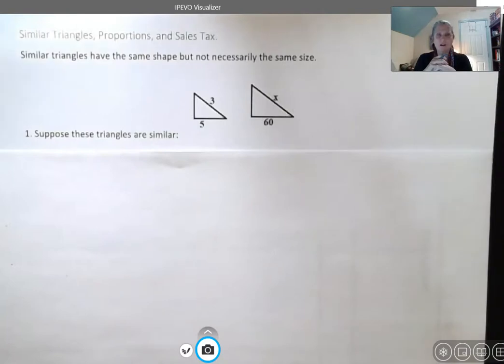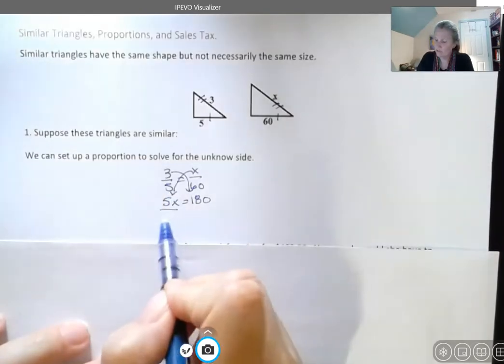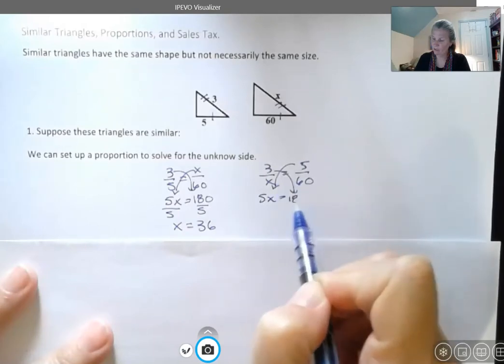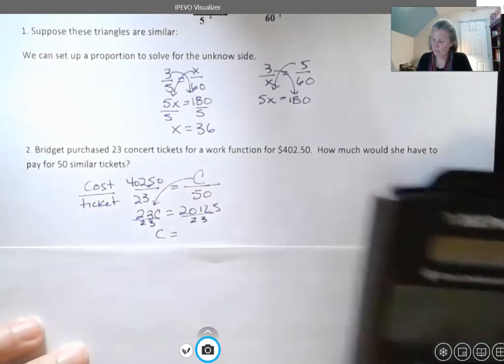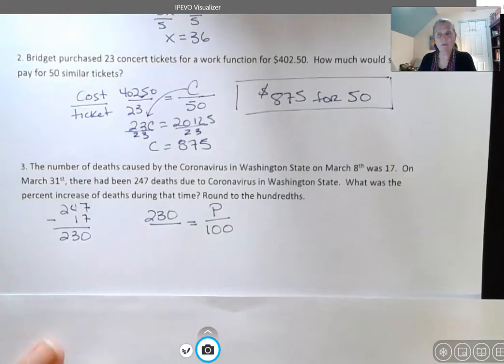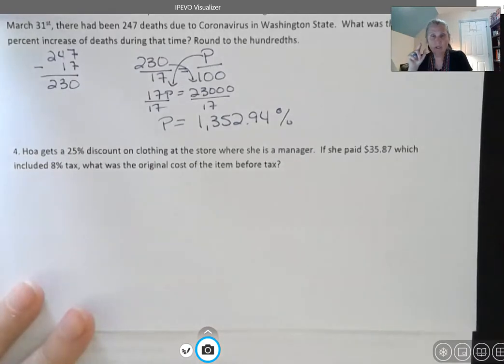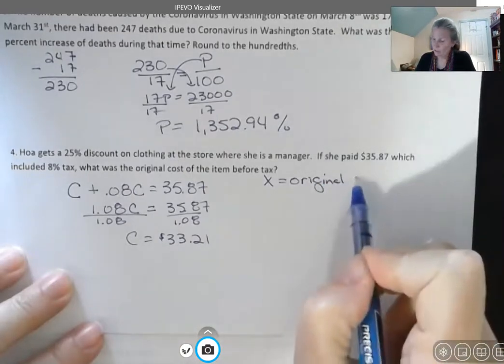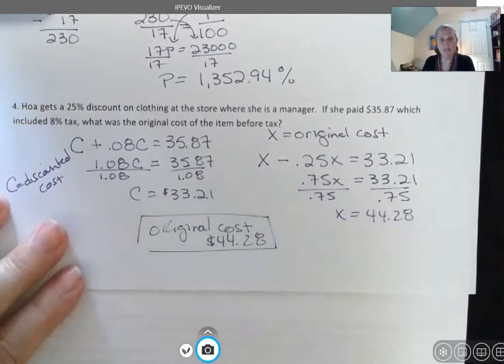Problem Solving - Similar Triangles, Proportion, and %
Solve problems involving similar triangles and word problems using proportion.  Use the percent equation to solve percentage problems with sales tax and discount.